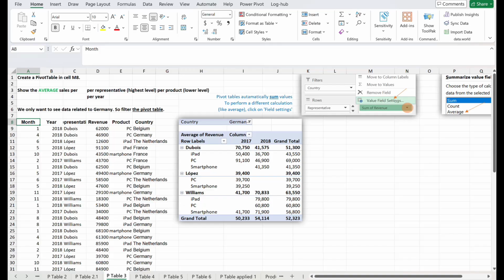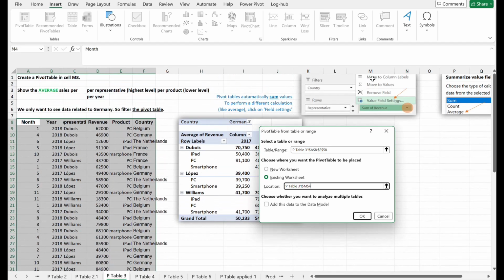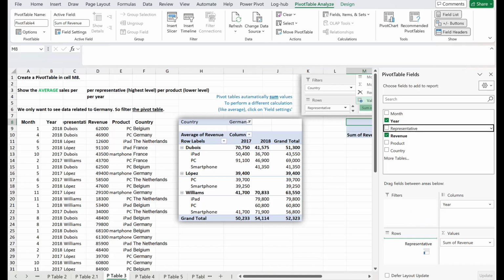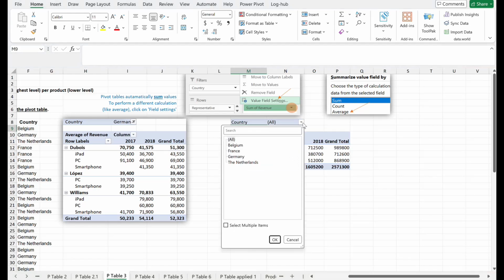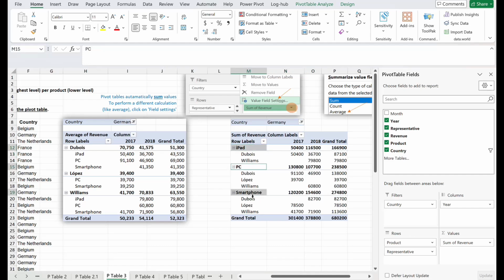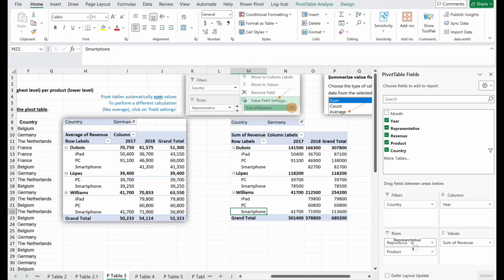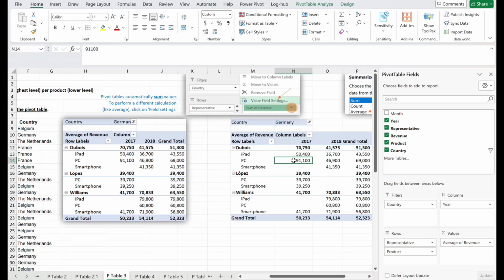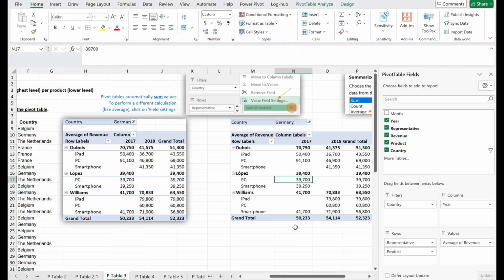10 03 P Table 3